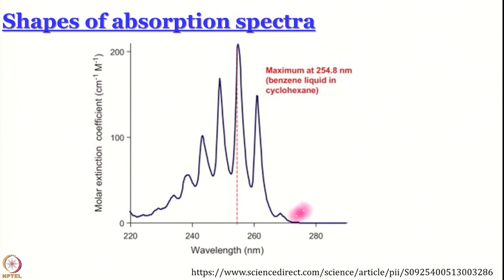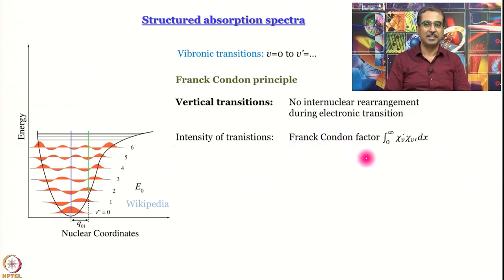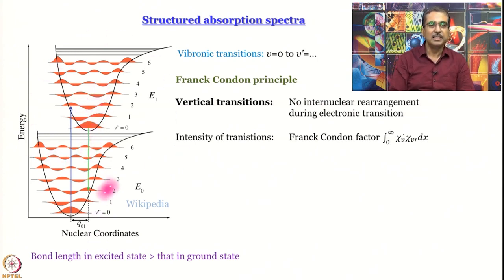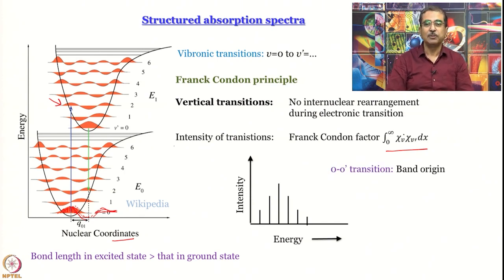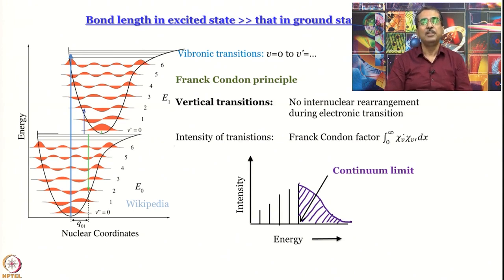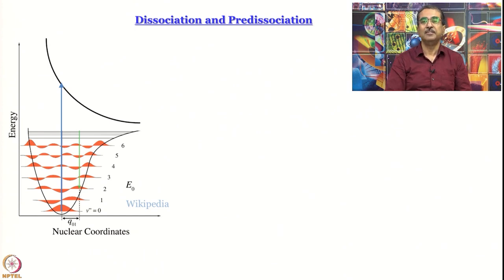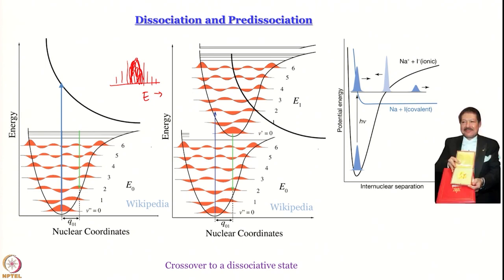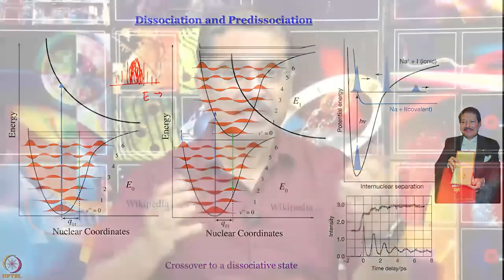Electronic Spectroscopy-III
Subject: Chemistry